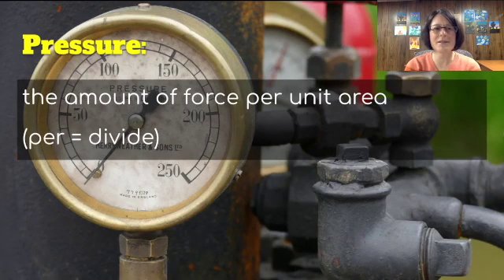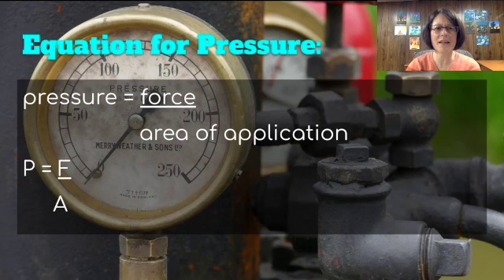CP 5.5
This video is about CP 5.5